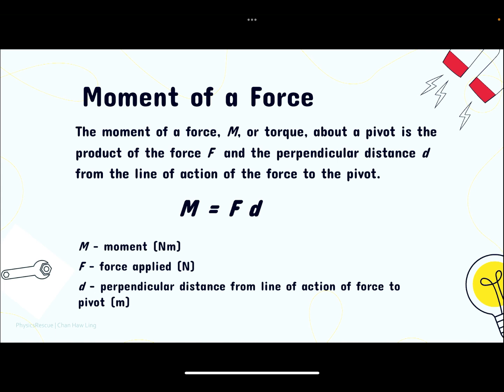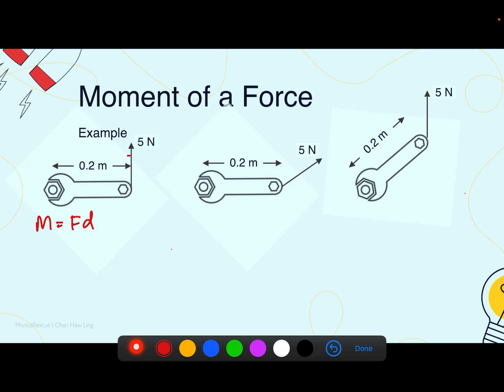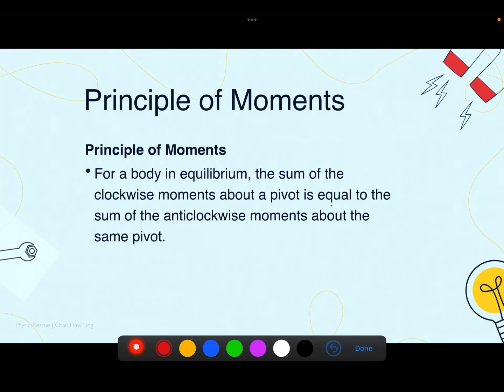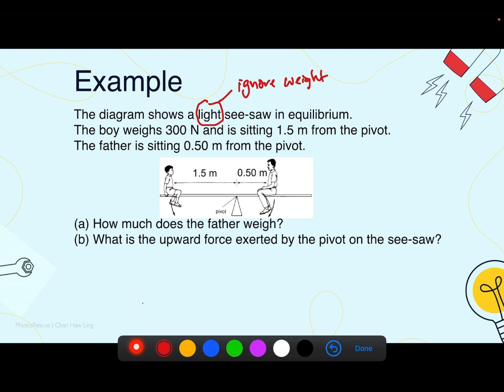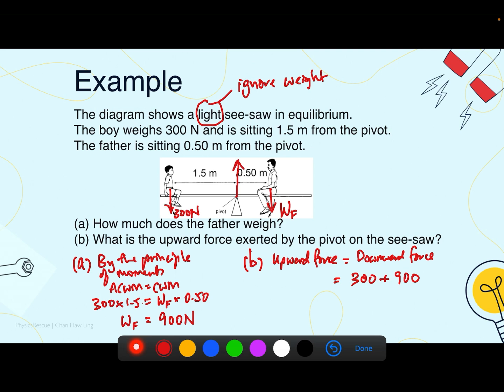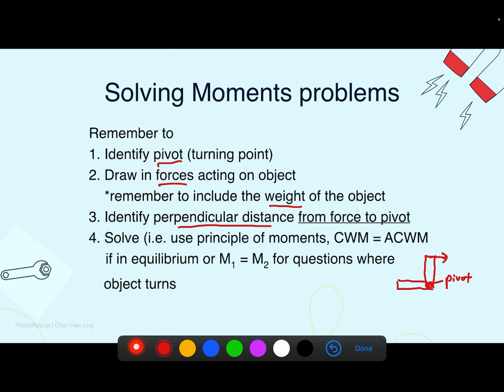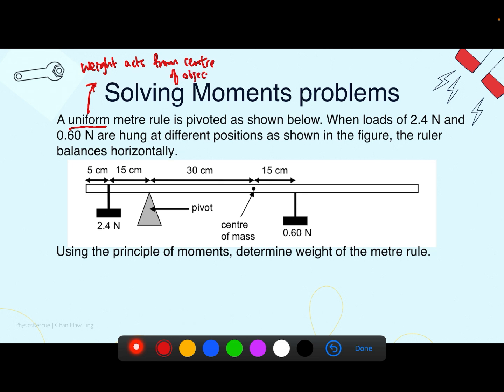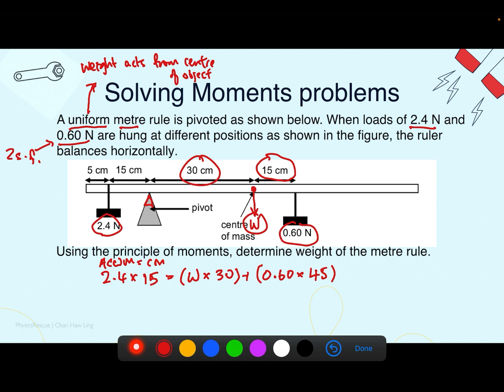Turning Effects of Forces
(a) describe the moment of a force about a pivot in terms of its turning effect and relate this to everyday examples
(b) recall and apply the relationship moment of a force (or torque) = force × perpendicular distance from the pivot to new situations or to solve related problems
(c) state the principle of moments for a body in equilibrium
(d)  apply the principle of moments to new situations or to solve related problems